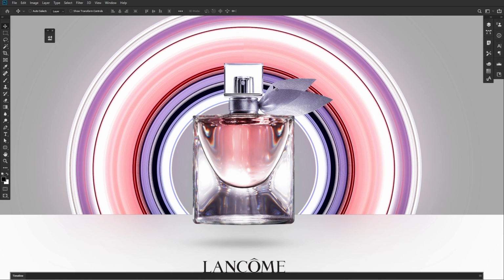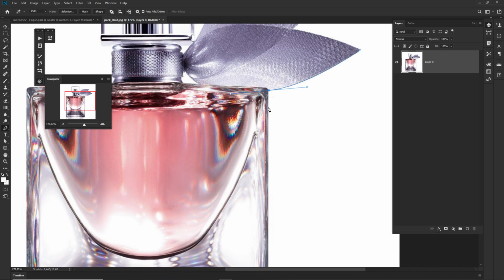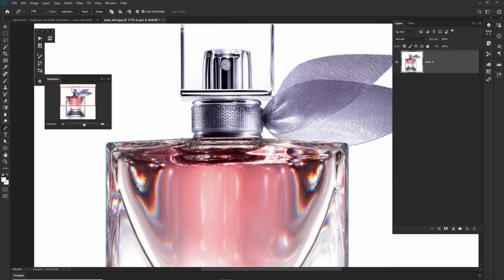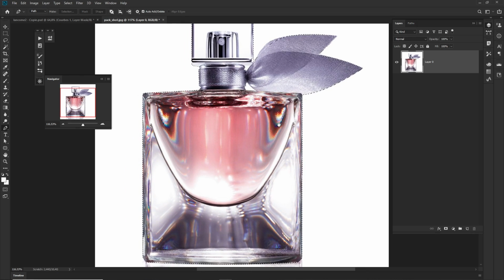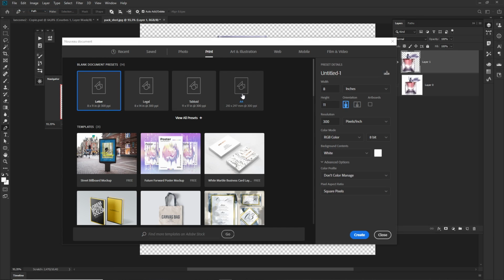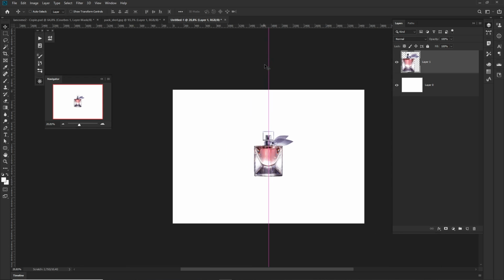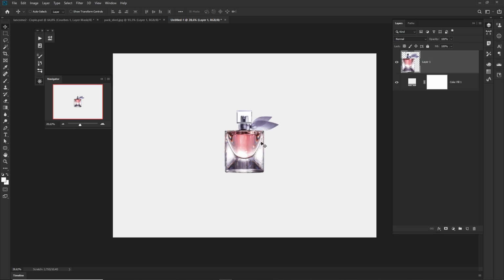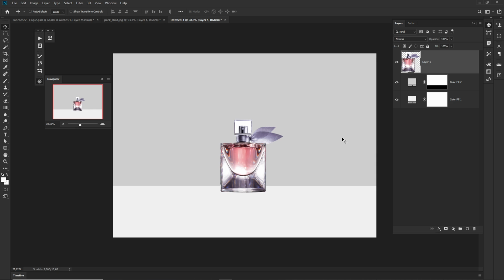▶️Adobe Photoshop Tutorial: Luxury poster with circular pixel stretch (English) part 1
(Caracter design & streetart